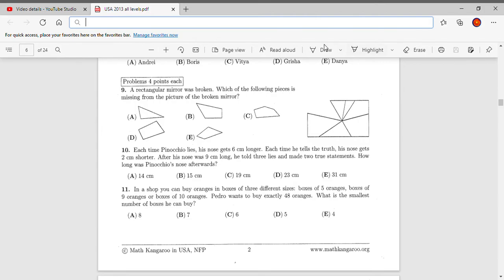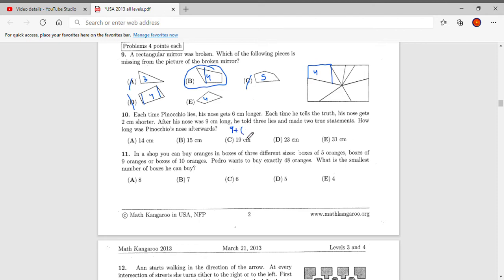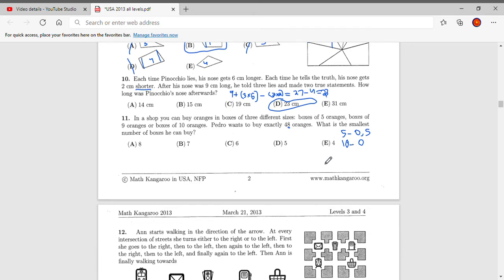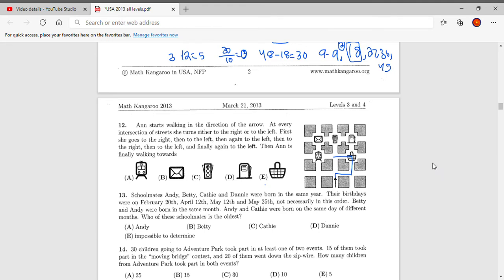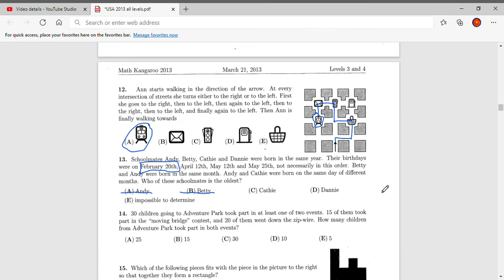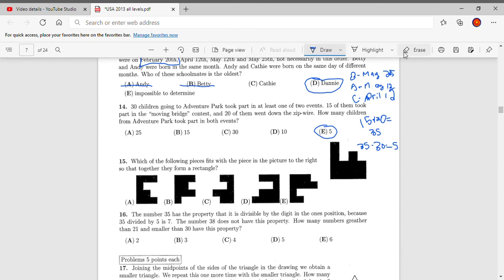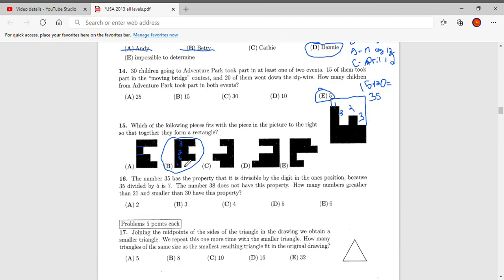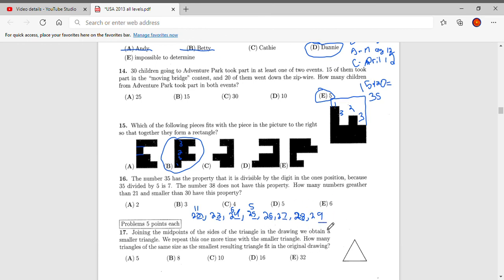Math Kangaroo 2013 levels 3 and 4: 4 point questions